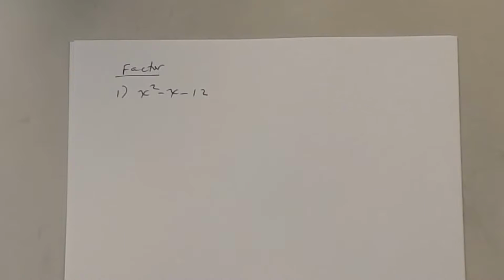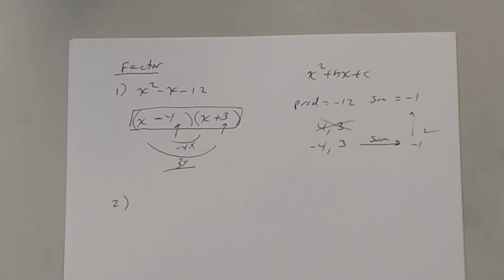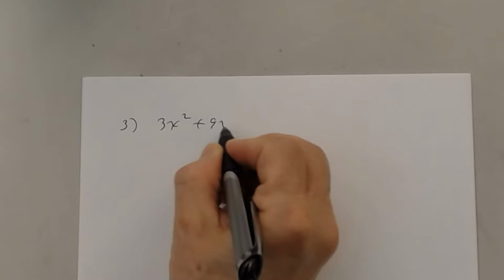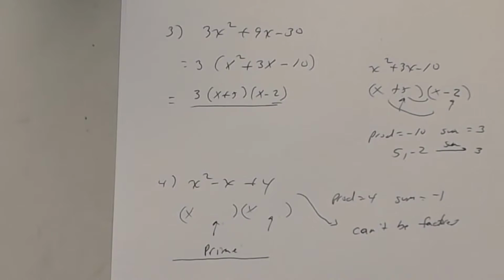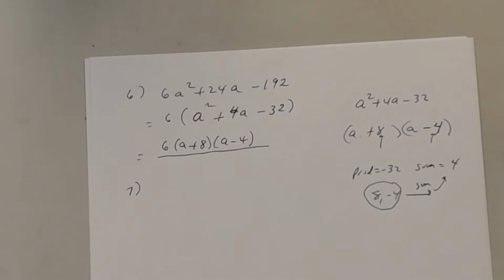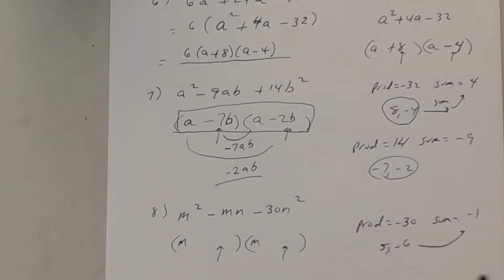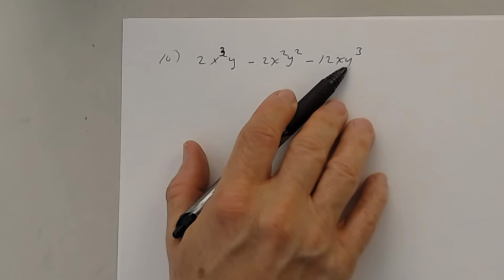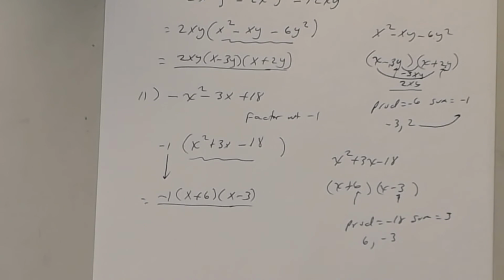Factoring Trinomials - Leading Coefficient of 1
This lesson focuses on factoring trinomials in which the leading term has a coefficient of 1.  This lesson is taken from the 7:30 pm class on 9.17.19.